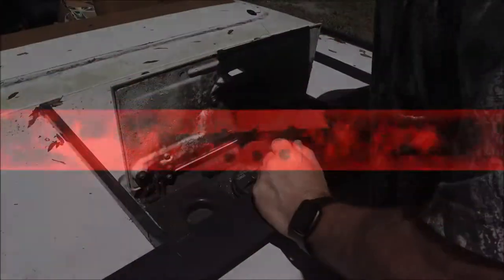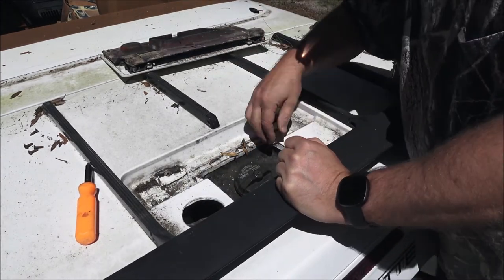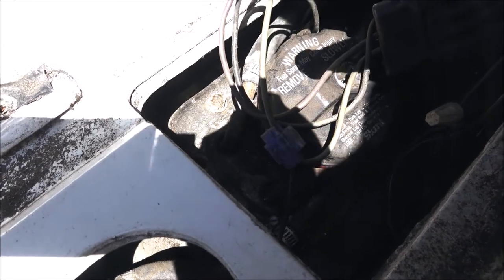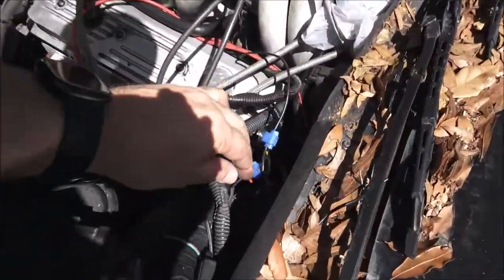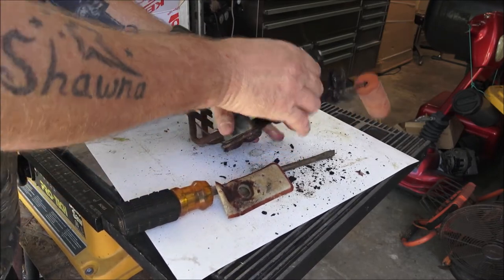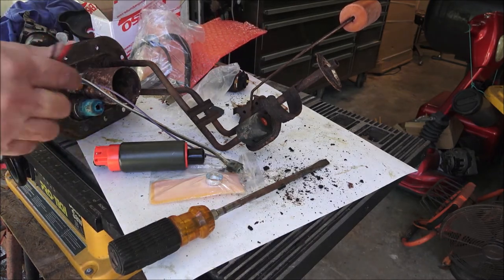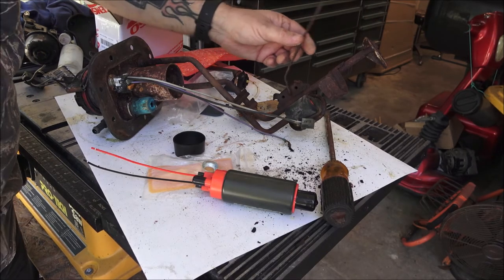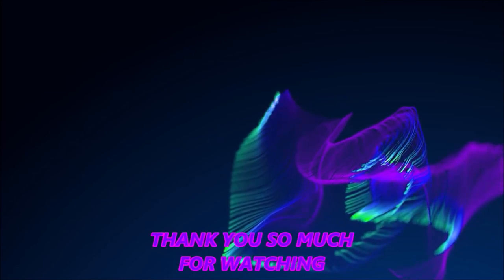1990 Corvette C4 Diagnosing Fuel Issues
This car has a lot of issues, so, one at a time.